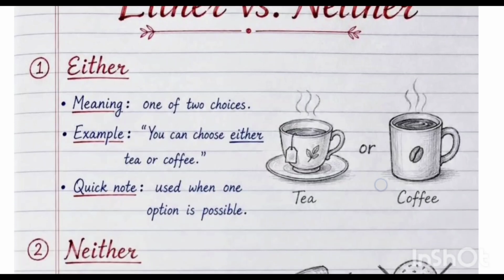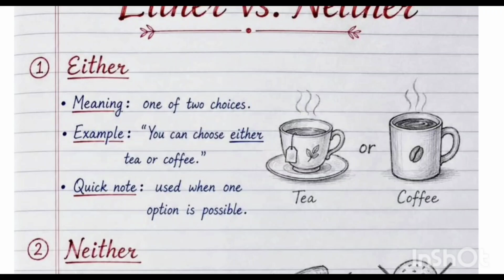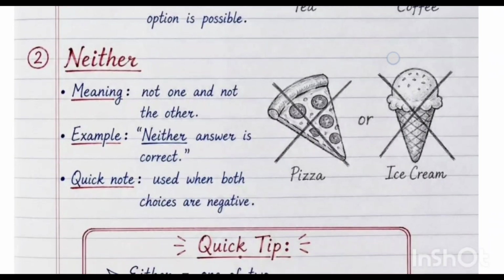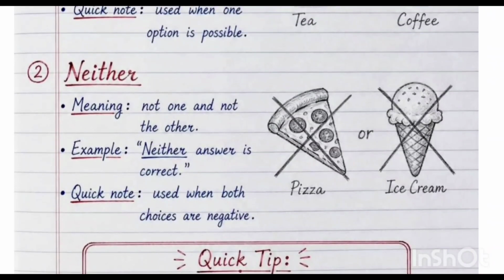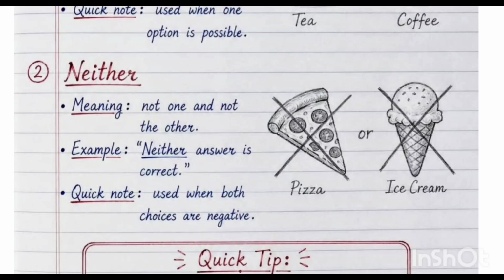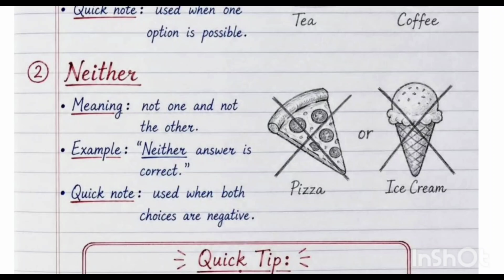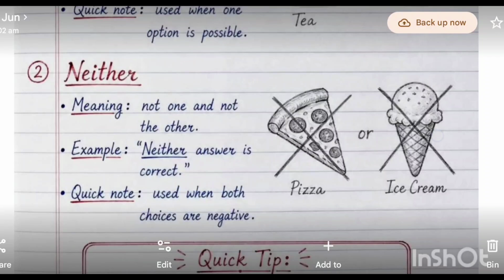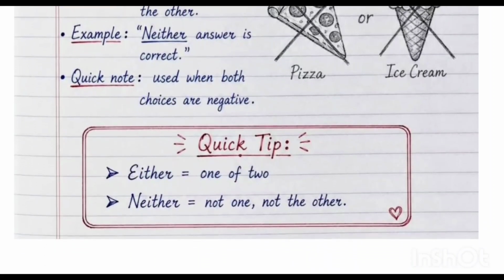Either vs Neither in English | Meaning, Difference and Usage Explained | youtubewaliteacher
Either vs Neither in English | Meaning, Difference and Usage Explained

Learn the difference between either and neither in English grammar with easy explanations, examples, and common usage rules. In this video, you'll understand the meaning of either and neither, either vs neither comparison, either-or and neither-nor sentences, grammar mistakes to avoid, and how to use these words correctly in daily conversation, writing, exams, and spoken English. Perfect for students, English learners, teachers, and competitive exam preparation. This lesson includes simple examples, sentence formation, pronunciation tips, and practice sentences. Improve your English grammar and communication skills by mastering either and neither today.